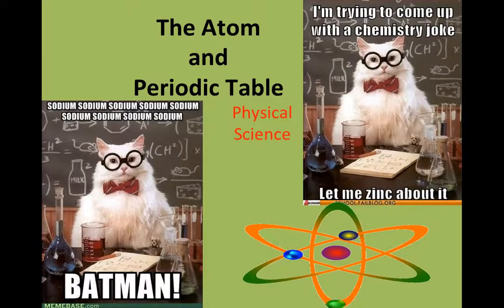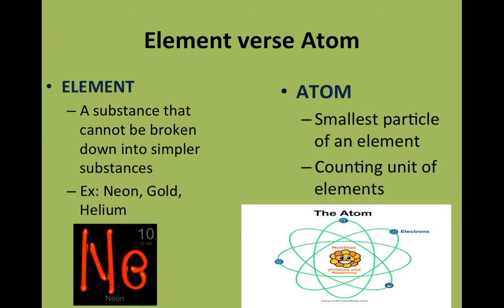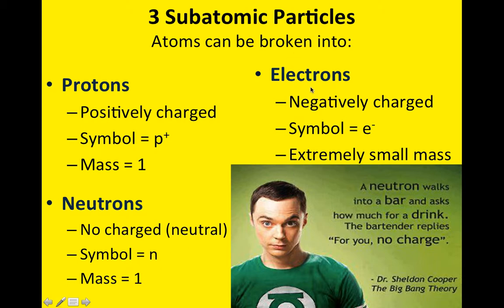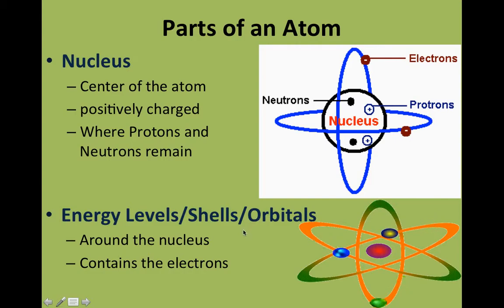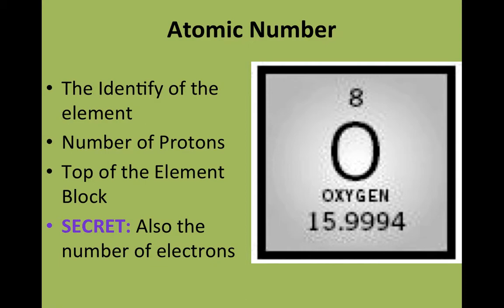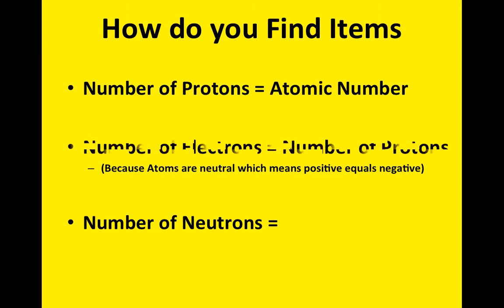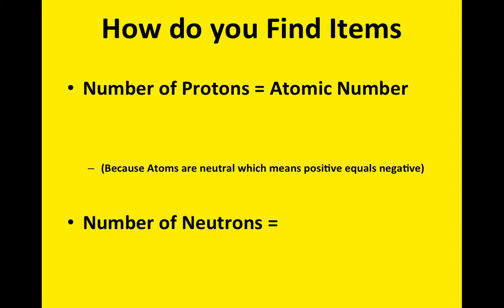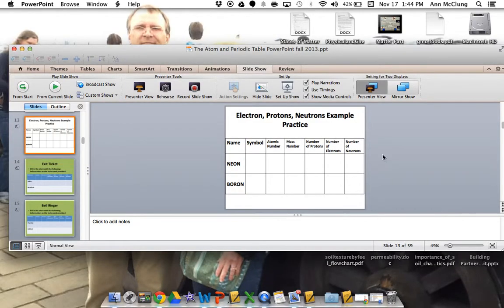Atoms PPT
Atoms on the Periodic table